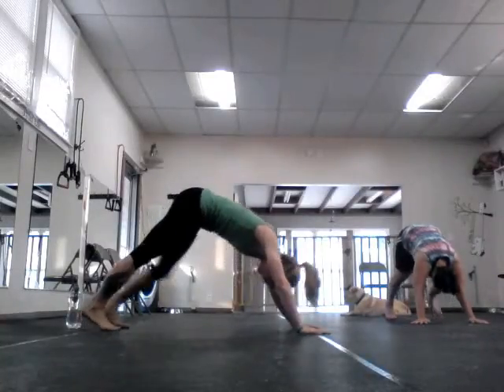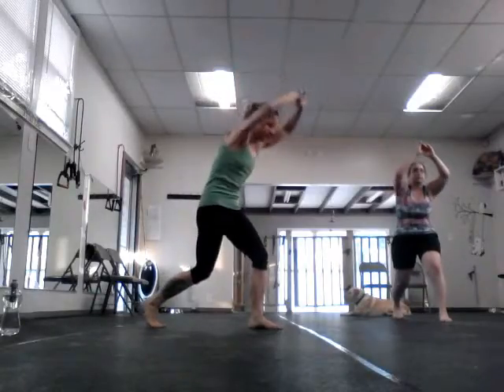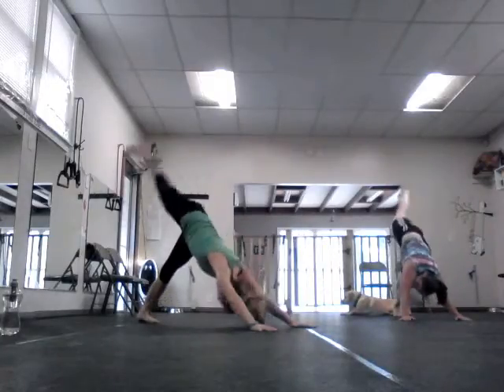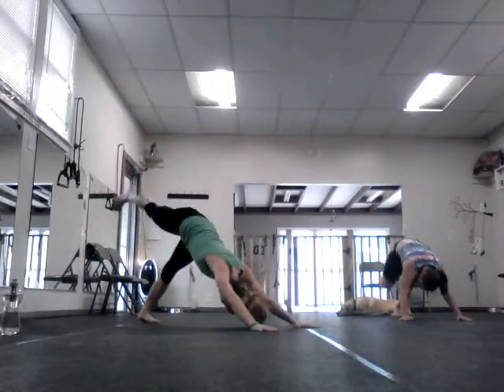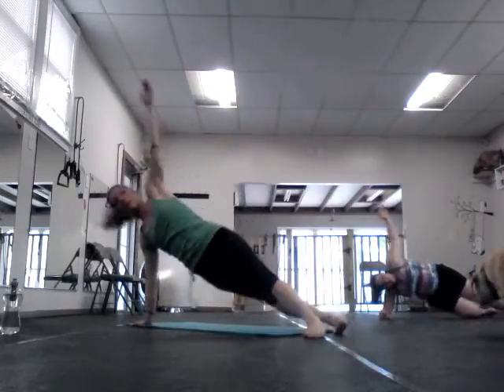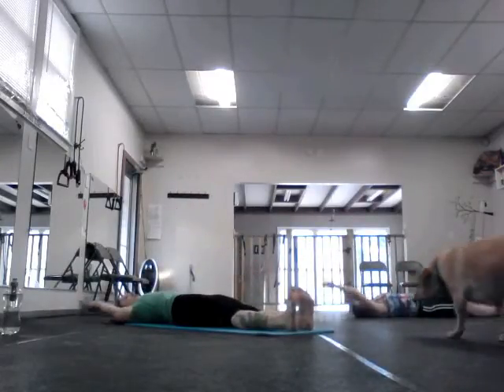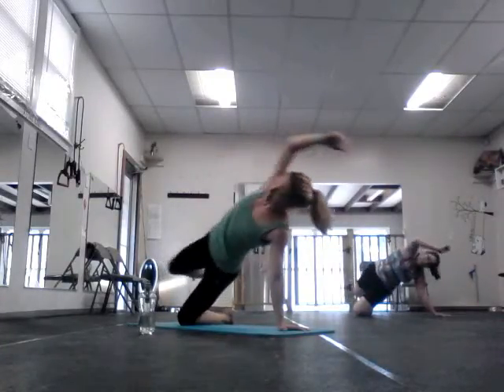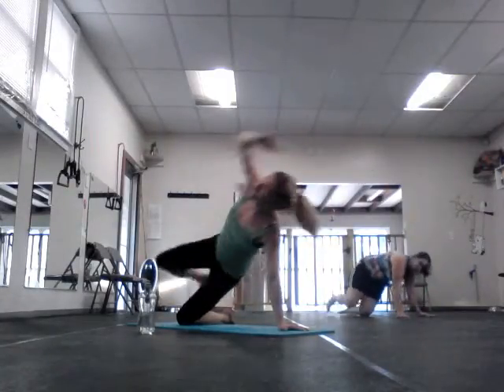Yay for Core Fit Club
Worked are abs hard this morning.  Love this routine!